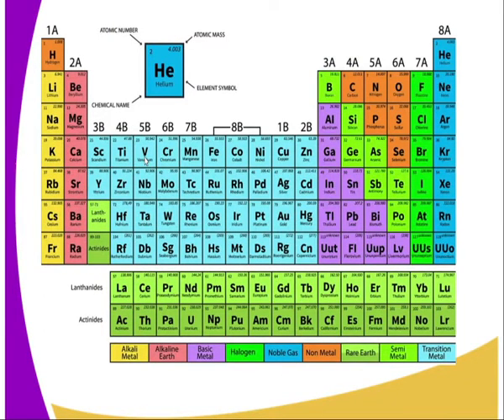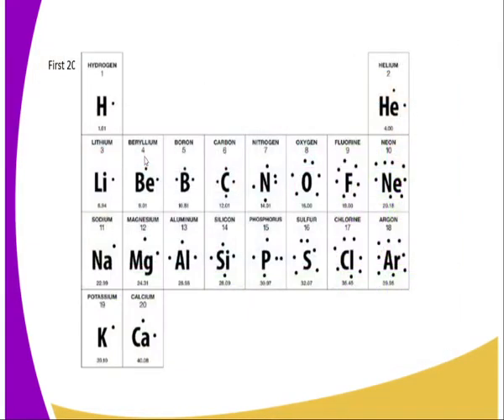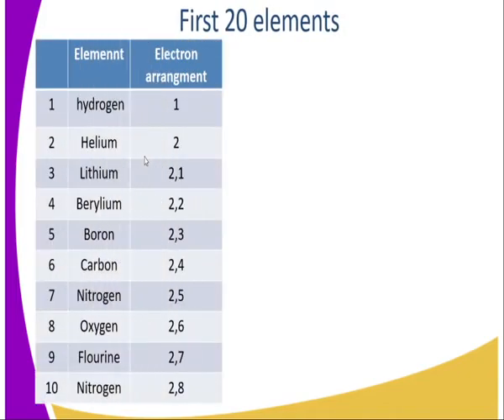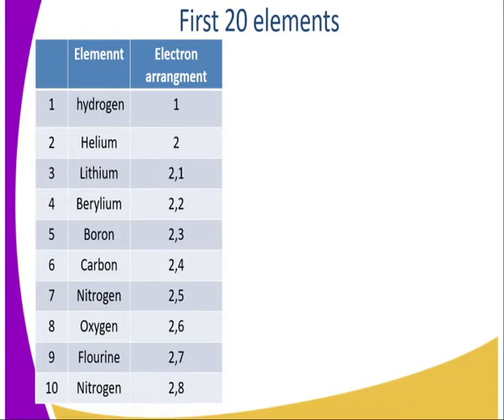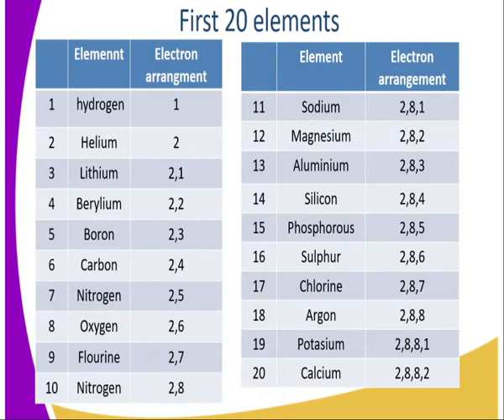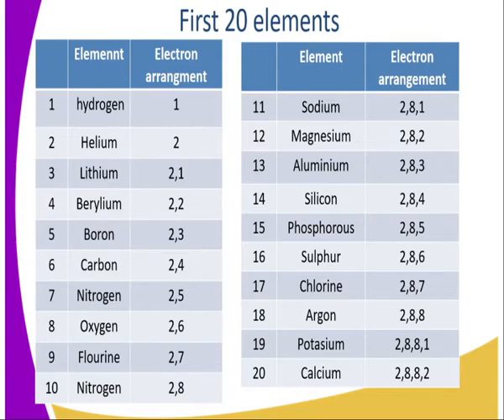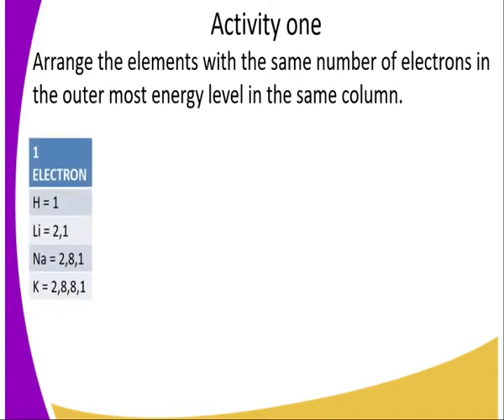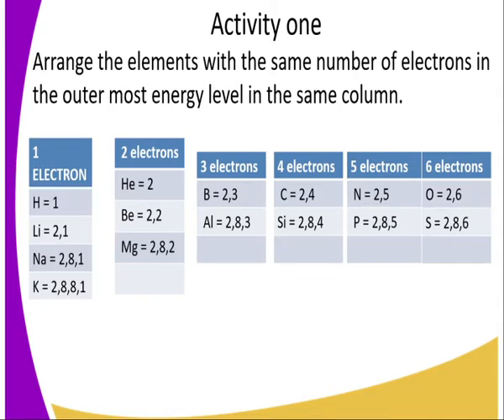Chemestry form 2,Constructing periodic table lesson 12